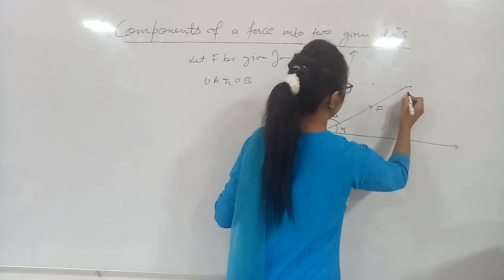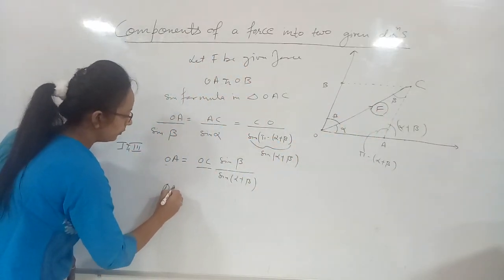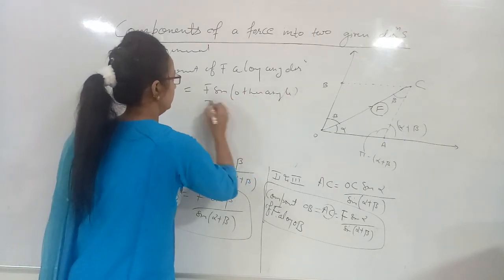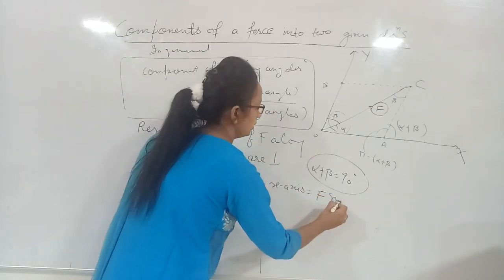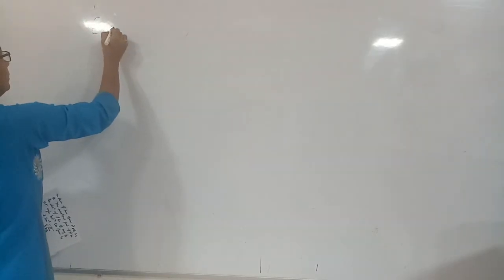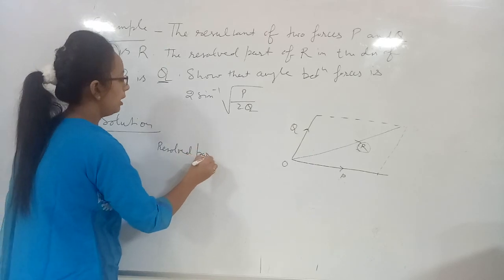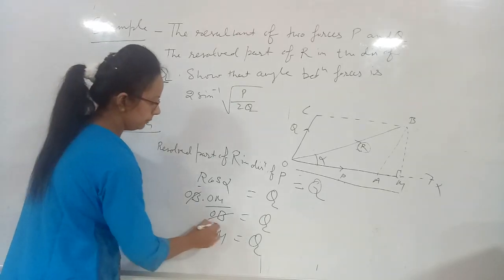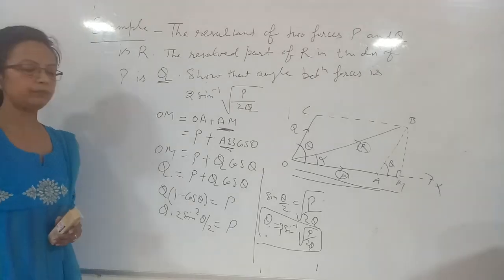Statics Lecture-2 S D College, Ambala Cantt